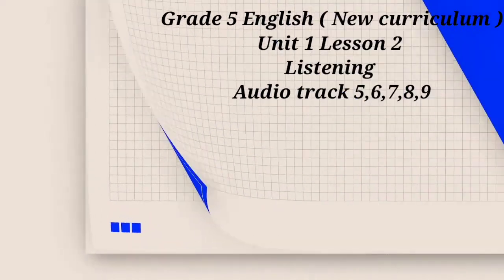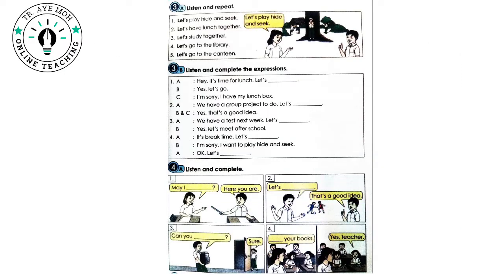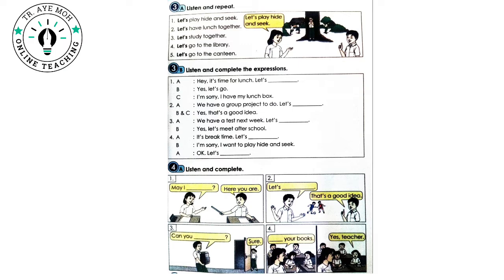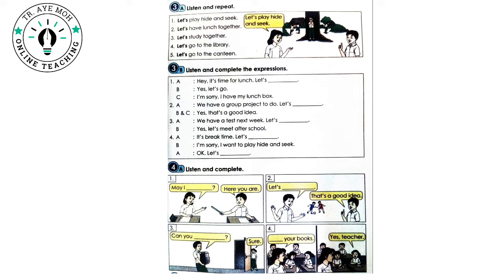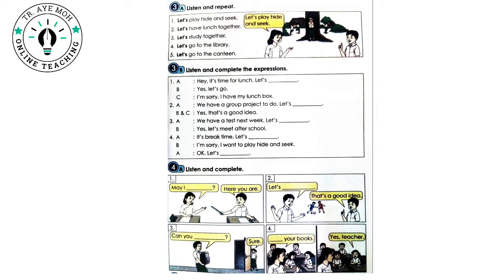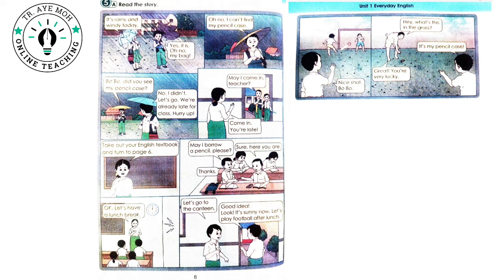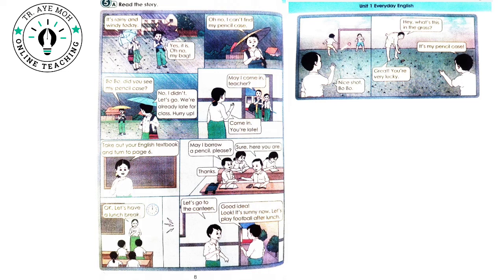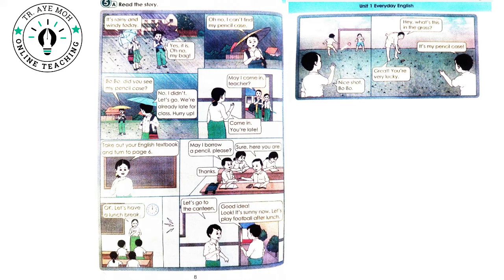Grade 5 English Listening audio track 5,6,7,8,9